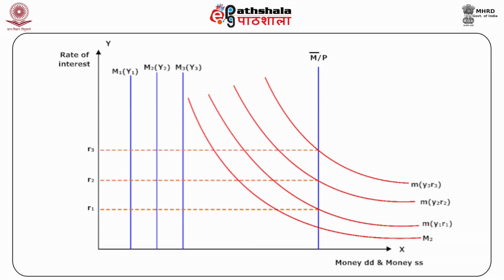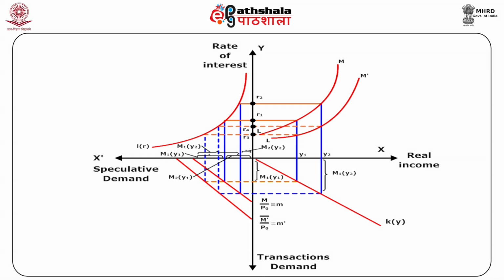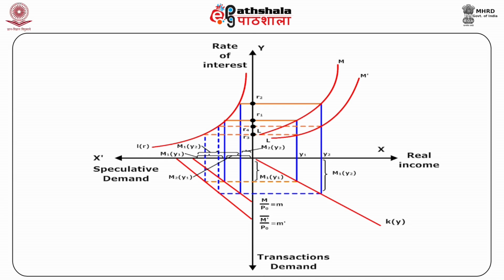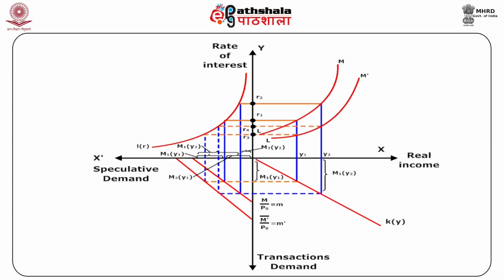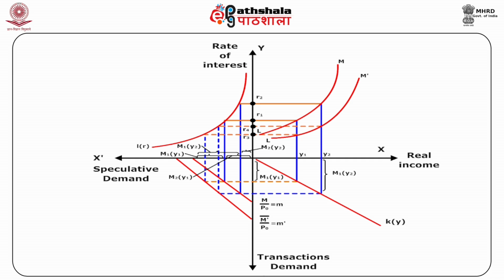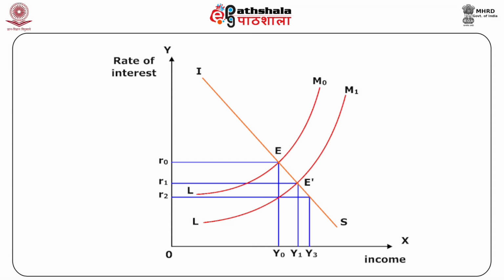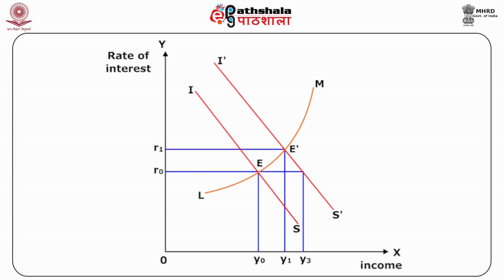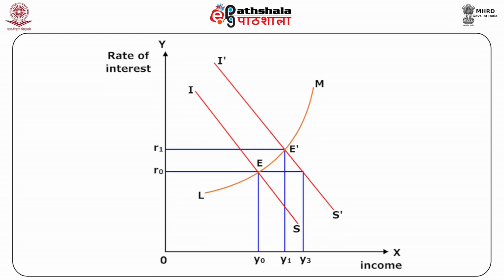REAL IS-LM (COM)